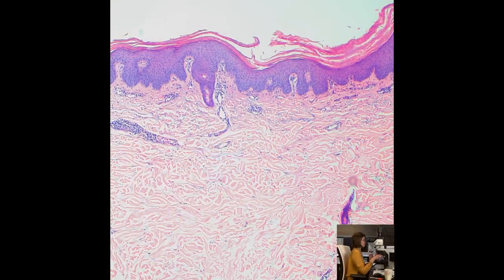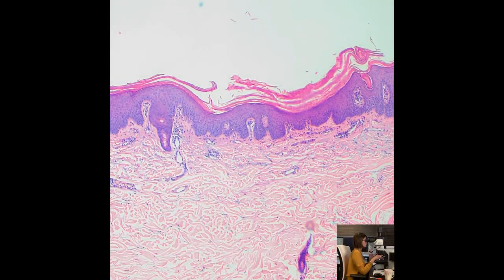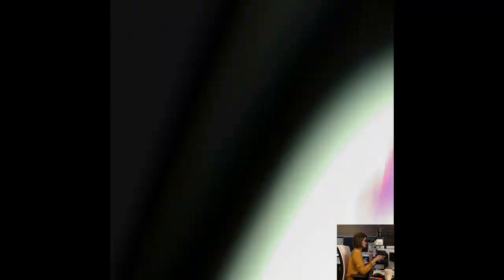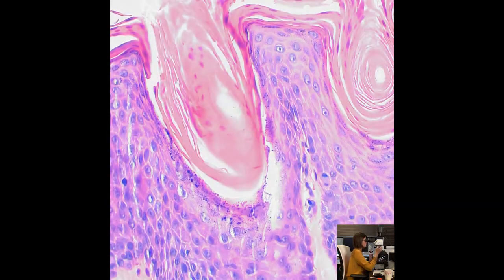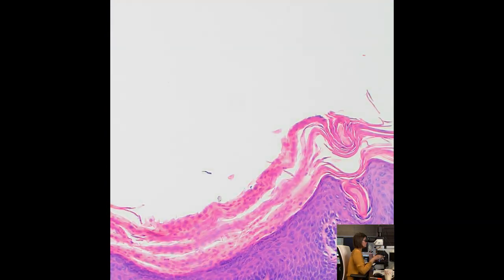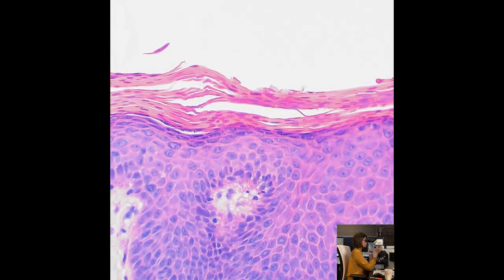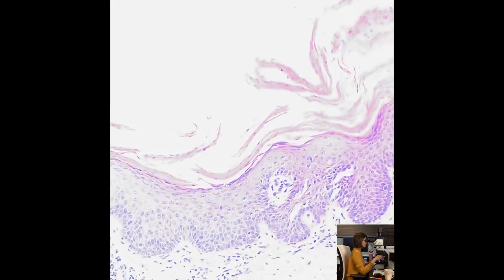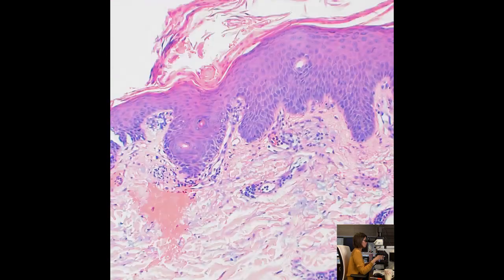Pityriasis Rubra Pilaris (PRP)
Today, Dr. Anand looks at a psoriasiform entity that is often in the differentials. Let's take a look at pityriasis rubra pilaris.
Pityriasis rubra pilaris refers to a group of skin conditions that cause constant inflammation and scaling of the skin. People with PRP have reddish, scaly patches that may occur everywhere on the body, or only on certain areas. Some people with PRP also develop thickened skin on the underside of the hands and feet (palmoplantar keratoderma), various nail abnormalities, and/or thinning of the hair. There are several types of PRP classified by age when symptoms begin, body areas involved, and whether other conditions are present. This condition occurs in adults (adult onset PRP) as well as children (juvenile onset PRP).